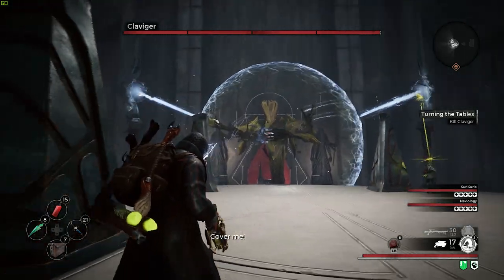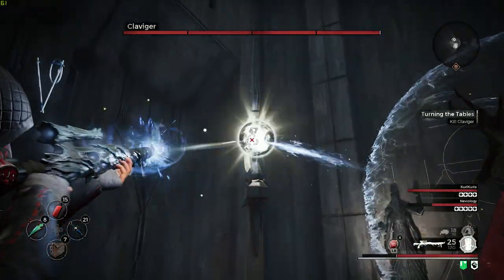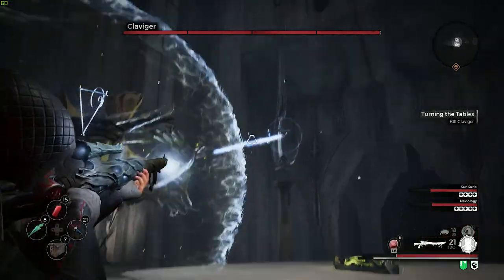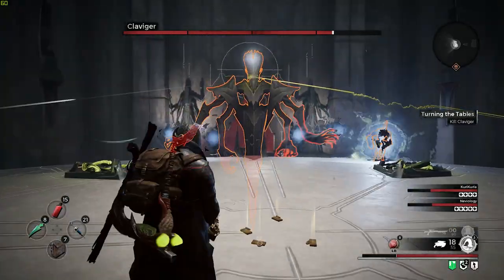[Remnant FTA] Particle Accelerator Rifle - Claviger Boss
The Particle Accelerator Rifle is so much fun to use! Who doesn't want to suck enemies up in a black hole. This weapon is super powerful and recently received a buff. I hope this helps you unlock this gun so you can enjoy it also! Remnant from the Ashes Particle Accelerator Rifle The Claviger.

Let me know if you have any questions or concerns in the comments below!